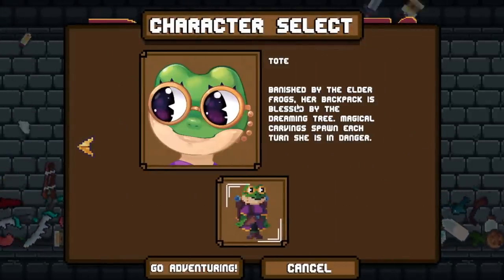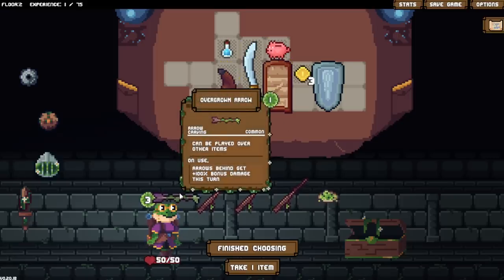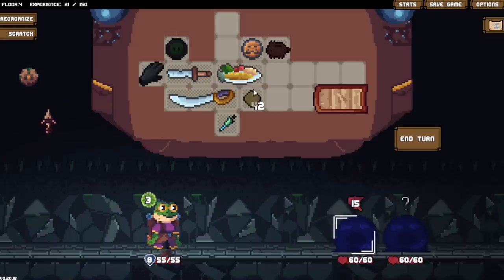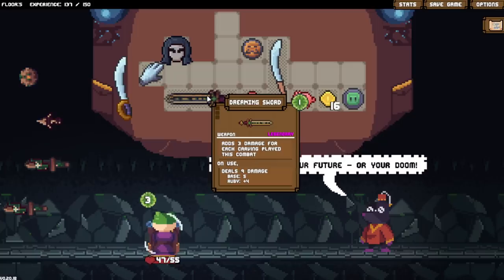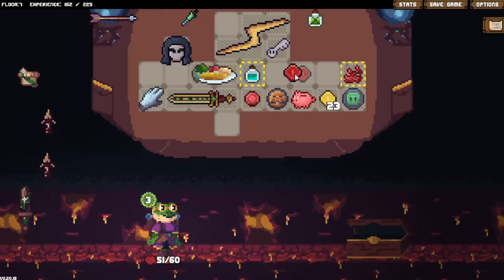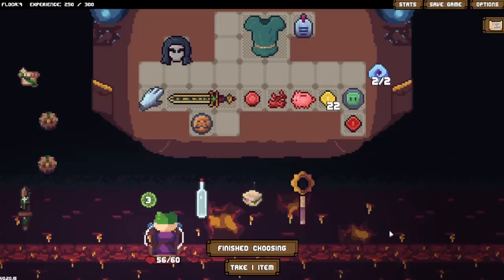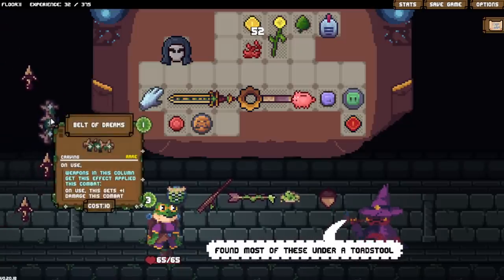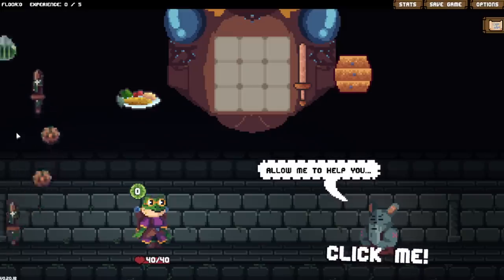NEW BACKPACK HERO Tote is here!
Toppest of the toppest Patreons:
abrazite
Xieroeh
Beaniiman
Nicol Bolas
Tulli
DJ SOUTHPAW
cparks1000000
Maxter1o2
Konope
DEADTO0L ಠ_ಠ
carlchen
Butler